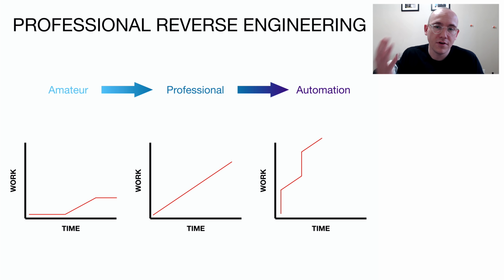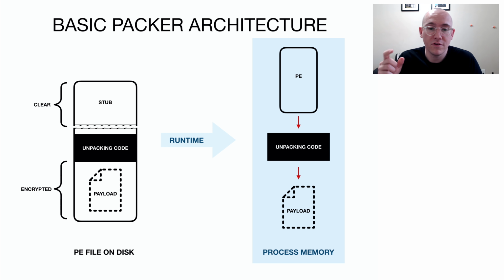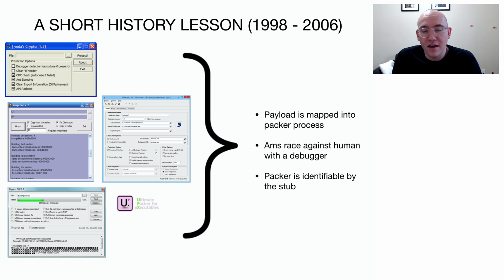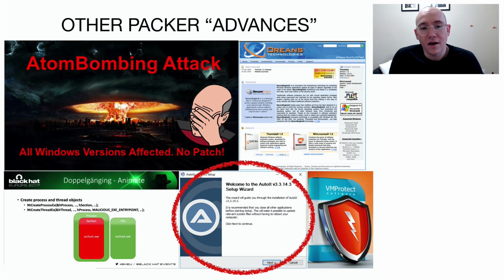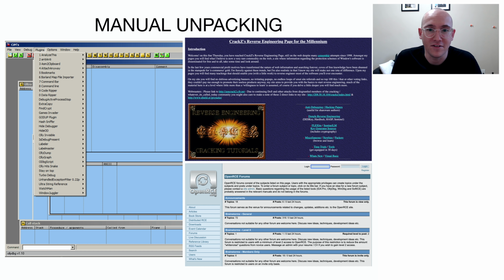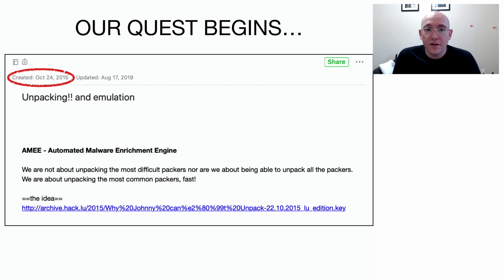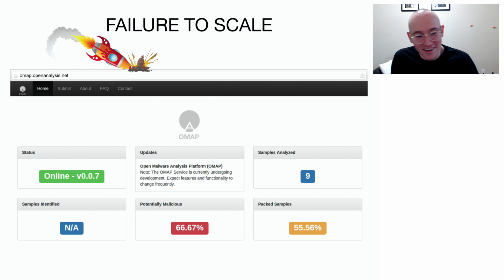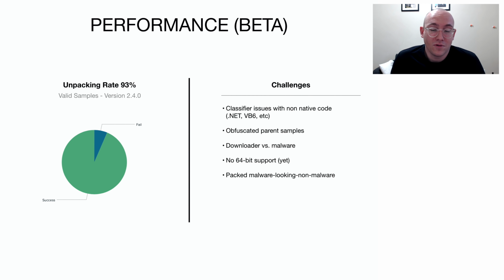UnpacMe Automated Malware Unpacking - How We Built It and Why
Automated malware unpacking! Expand description for more info...

Video Bookmarks:
Terminology 4:31
Packer Basics 7:27
Packer Evolution 10:07
Unpacking Basics 25:18
Automated Unpacking 26:44
Building UnpacMe 1.0 35:58
Building UnpacMe 2.0 39:41

Some research notes...